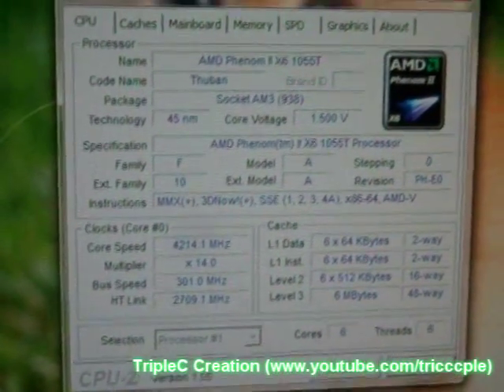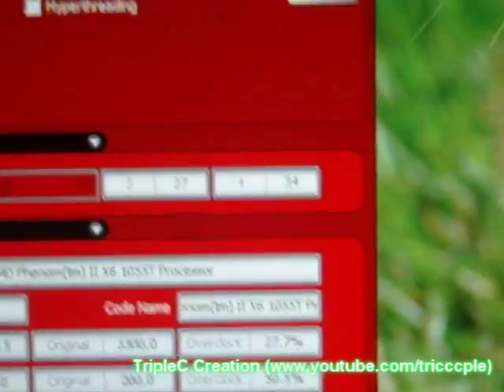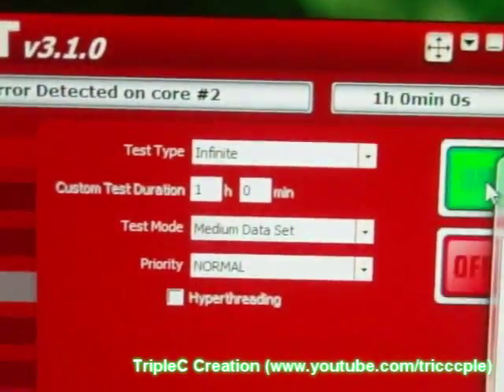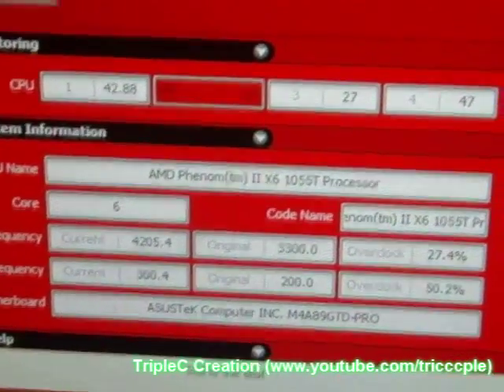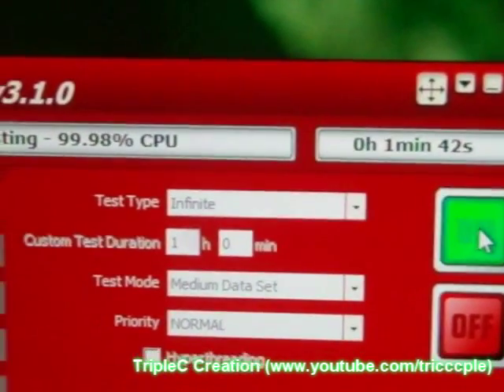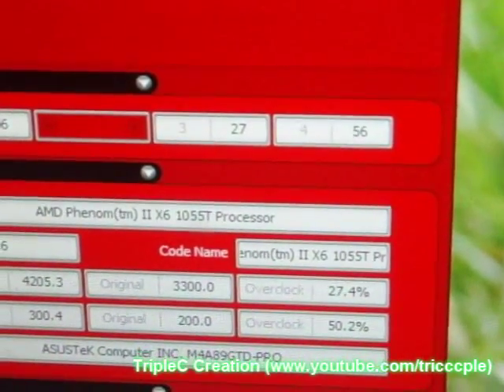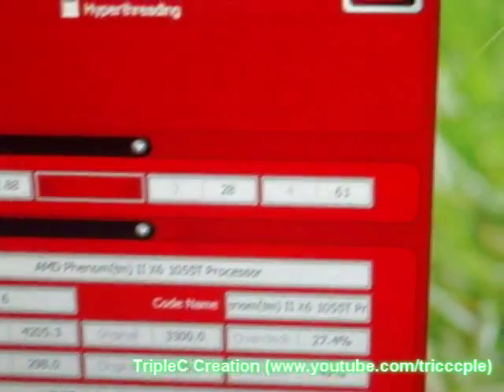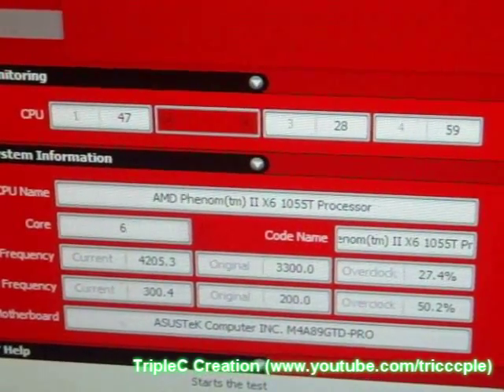AMD Phenom II X6 1055T at 4.2Ghz Overclock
Benchmark Results at Overclock.net

Specs
AMD Phenom II X6 1055T @ 4.2ghz
ASUS M4A89GTD Pro Motherboard
G.Skill Ripjaws DDR3 1600@1600Mhz
Scythe Yasya Cooler
Powercolor Radeon HD 6850 PCS+ 1GB@930/1150
NZXT Tempest Case
Corsair TX 950W Power Supply
2X RaptorX 150GB RAID 0